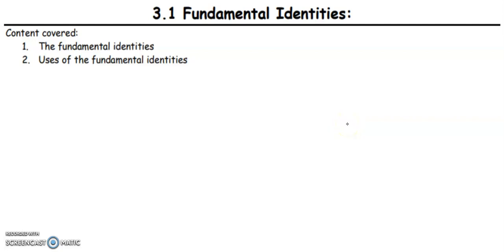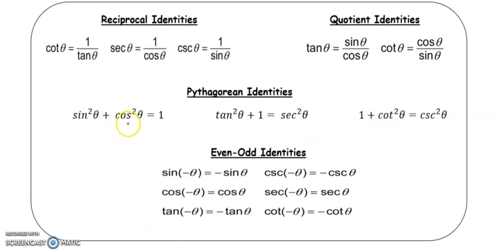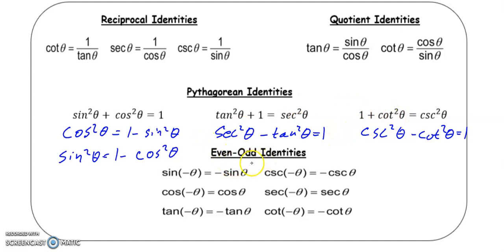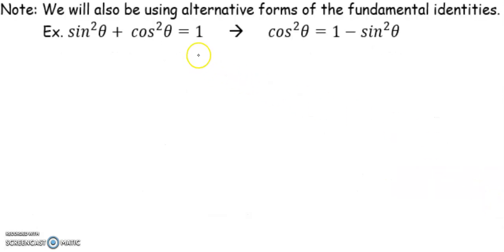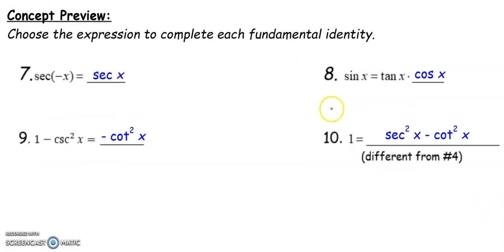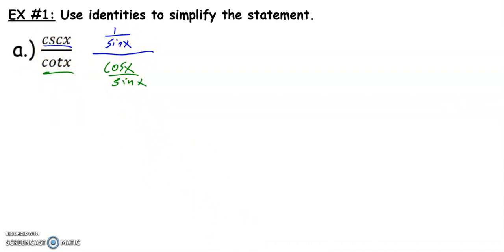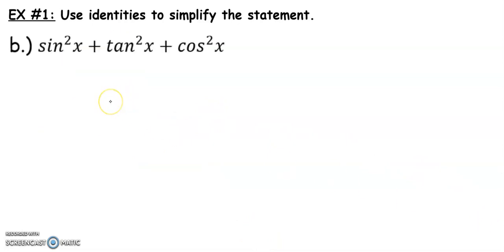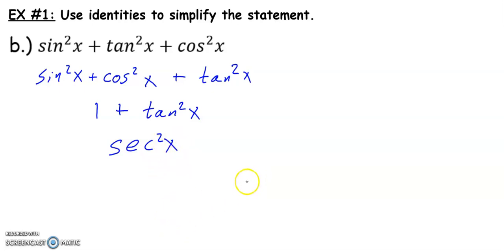3 1 Trig Identities Example 1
Introduce Pre-Calculus students to simplifying trig functions.